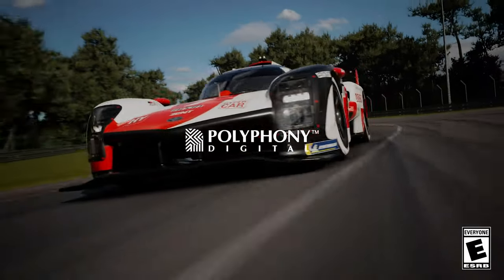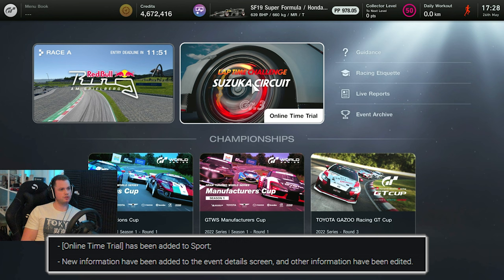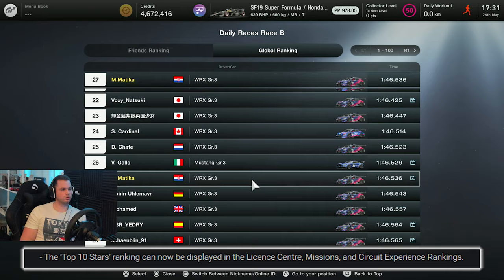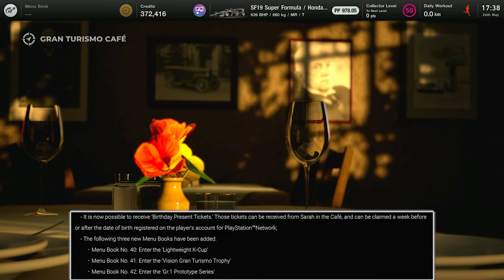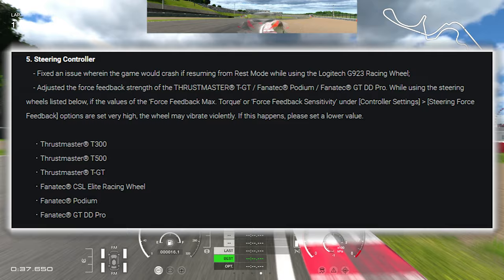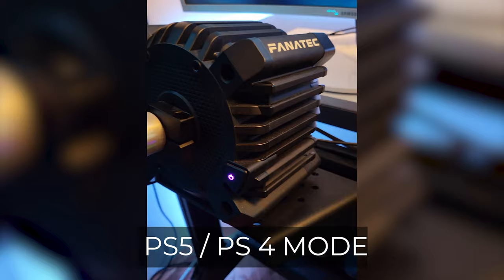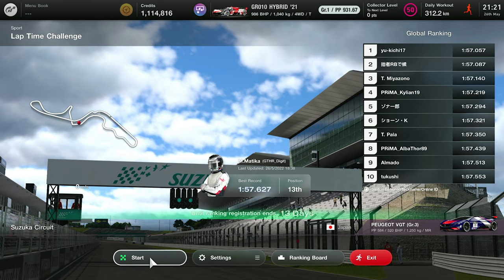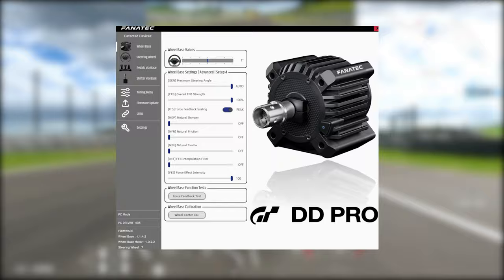Gran Turismo 7 | 1.15 Update News and Force Feedback Solution and FIX !!!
This fix should work with Fanatec GT DD Pro. As we wait for a fixed update I hope this will help.

My Setup and Gear are listed down below (hit "Show More" to see it).

➡️️🔥 MY FIRST WHEEL Logitech G29

Here is the list of my whole setup:

➡️️ Logitech G332 SE
➡️️ Audio-Technica ATR2500x (Mic)
➡️️ Logitech Brio 4K
➡️️ Elgato4K 60 Pro MK.2

Gran Turismo 7 FANATEC SETTINGS:
✅SEN AUT
✅FF 100
✅FFS Peak
✅NDP 0
✅NFR Off
✅NIN Off
✅INT Off
✅FEI 100
✅FOR 100
✅SPR 30
✅DPR 50

✅Elite:
Michael Shannon
David Durrant
karhal
Tiago Cunha
Bruno

✅Supporter:
S'all Goodman
DEVRAJ SAMRAT
Juan Ignacio GarcÃ­a
A. L.
Vojtěch Schwangmaier
steve clements
Grijpwijk
val sti1998
Scott Elam [lemansiii]
Vardohlip Bogdan
Tom Alley
FlashDagger
BitWeezy - Wayne

✅Hit The Apex:
003_Aashutosh Gaurav
Selim El Battouty
Jfunk5
Francisco Souza
damo
Mirko Polirko
RA-A_Wabbit
raw rides
Steve Rogers
Norbert Hellbusch
Gavyn Armstrong
Henry Bernal
poka_ace
Mulliner
Zlatko Eded
VillanUK whyuk
NAR_LokoPoko

Mike Morales
Jermaine Leone
Alec Lee

SETTINGS:
➡️️ Transmission - Manual
➡️️ Traction Control - Off
➡️️ ASM - Off
➡️️ Countersteering Assistance  - Off
➡️️ ABS - Default